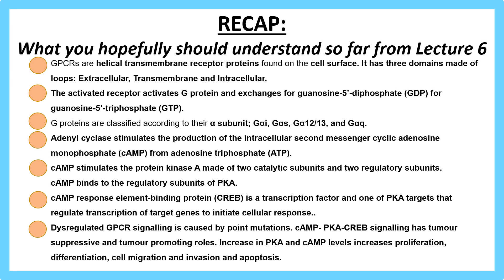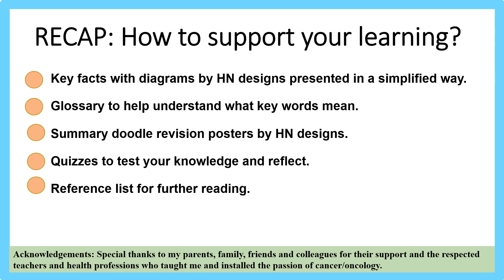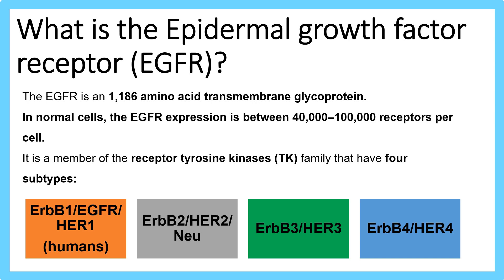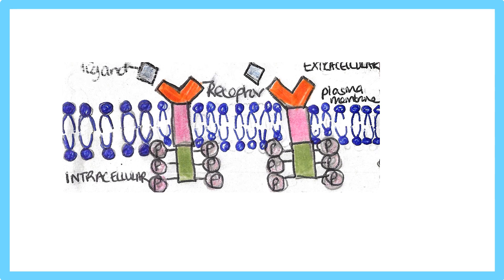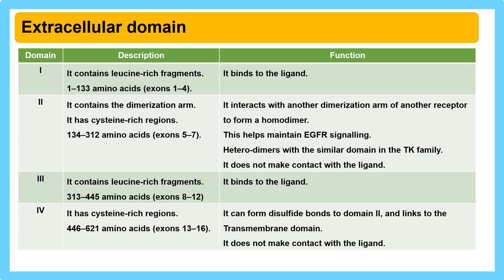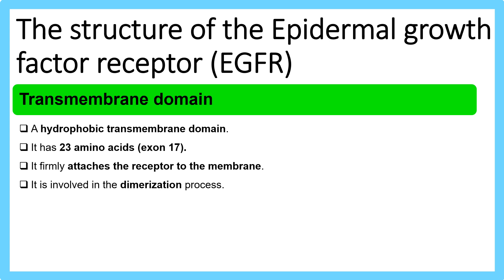Understanding Cancer Lecture 7 Types of signalling pathway EGFR pathway normal and dysregulated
Understanding Cancer Lecture 7 titled Types of signalling pathway EGFR pathway normal and dysregulated

This lecture aims to provide a deep insight into the EGFR signalling pathway via the three key steps: receptor activation, signal transduction and cellular response.
How does the receptor get activated?
What is a protein kinase cascade?
What are the cellular responses?
How does GPCR and EGFR interrelate?
How does the pathway become dysregulated?
What cancers are involved?

Understanding Cancer is a FREE self-paced course for the general public and students.
 Please download the accompanied supporting material to assist with your learning for FREE.